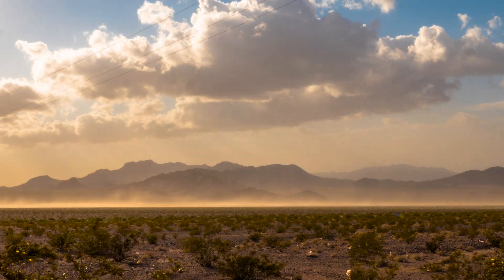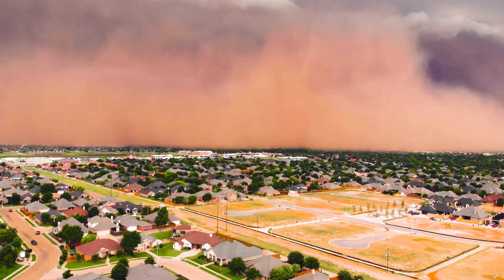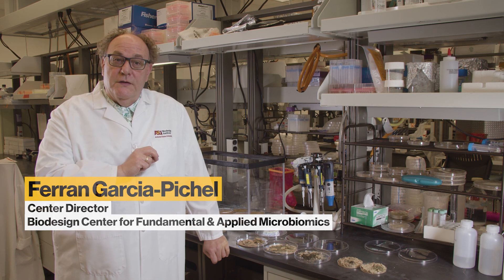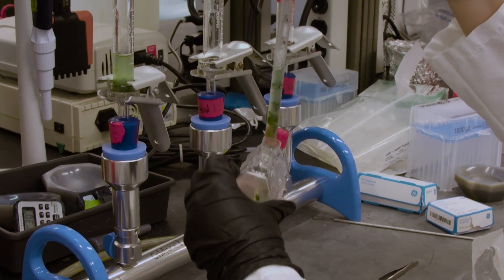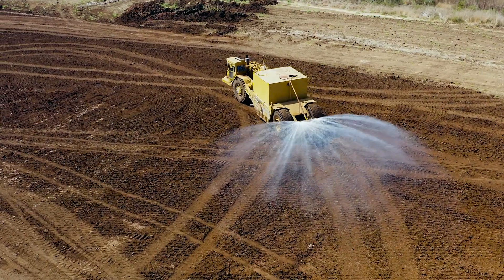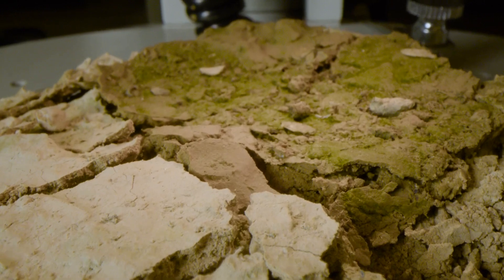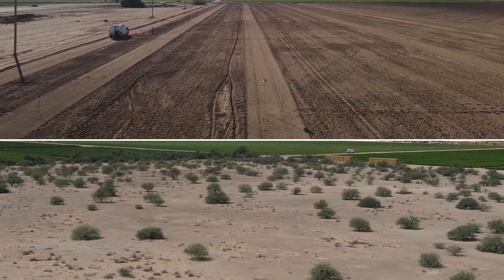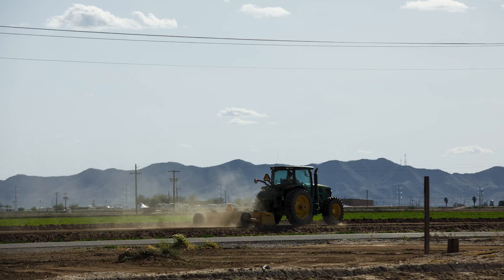Natural remedies to reduce dust-storm intensity in Arizona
Arizona haboobs — or dust storms — can be blinding. The reduced visibility can lead to traffic accidents and breathing in dust particles can cause health problems, like respiratory problems and a localized fungal infection called Valley fever. With support from the Arizona Board of Regents, ASU researchers at the Biodesign Center for Fundamental and Applied Microbiomics are partnering with local ranchers to test some possible solutions. We are testing natural remedies to apply to fallow ranchlands to reduce blowing dust.